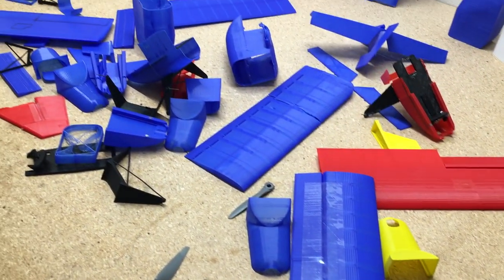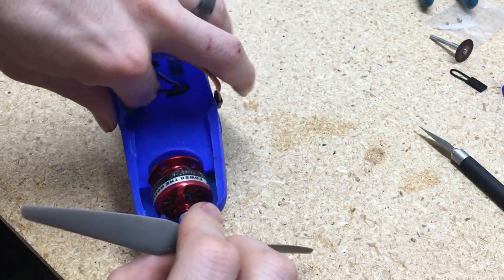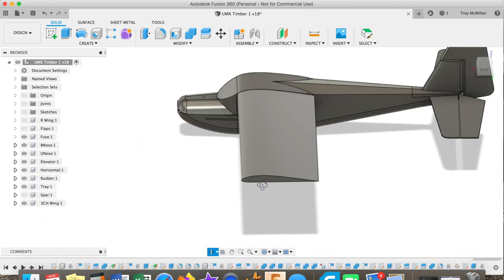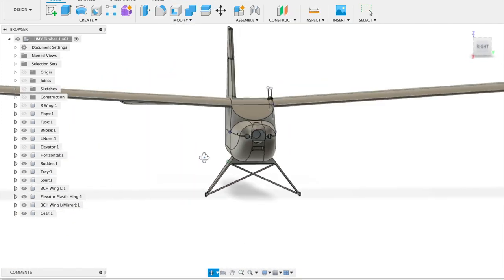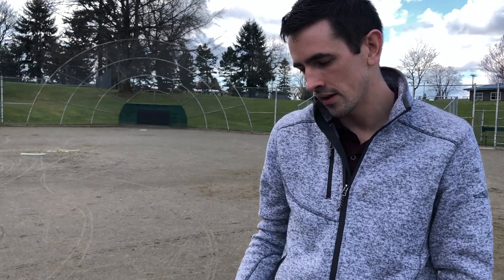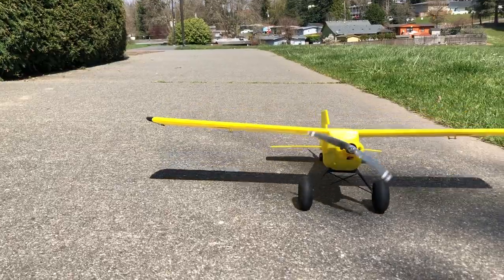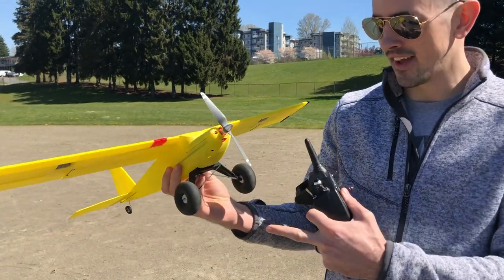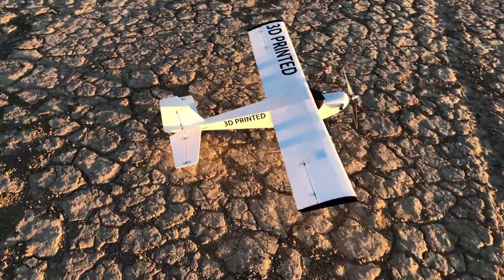First 3D Printed UMX Turbo Timber - RC Airplane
This is the process I went through to build a successful 3D printed UMX Timber. There was a lot of crashes and re prints. Watch me build and crash a lot of planes to finally get a good plane.

JGAurora A5S 3D Printer
JGMAKER MAGIC Printer
Black PLA
White PLA
3pin wire assortment
2mm push rod ends

Some of the above links are affiliate links, that does not effect the price you pay for a product, but I may receive a small commission if you make a purchase.